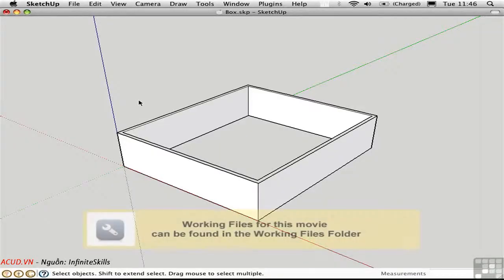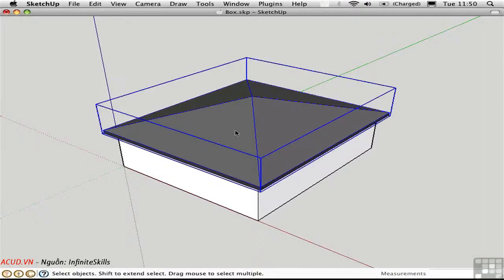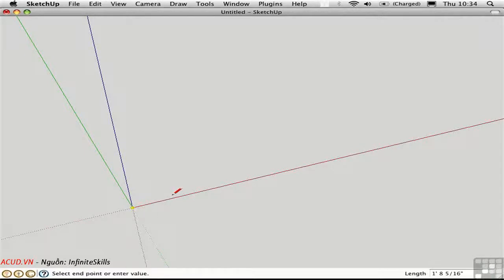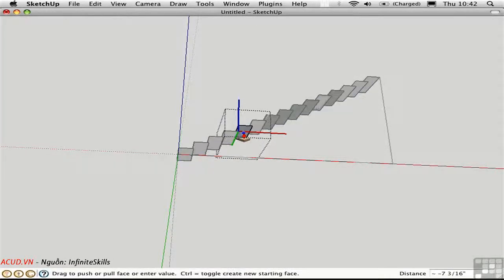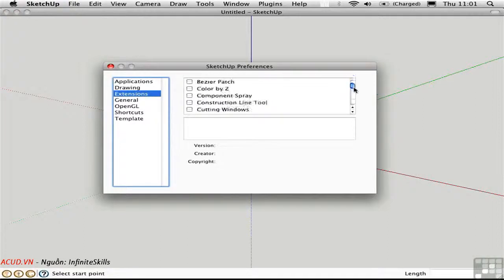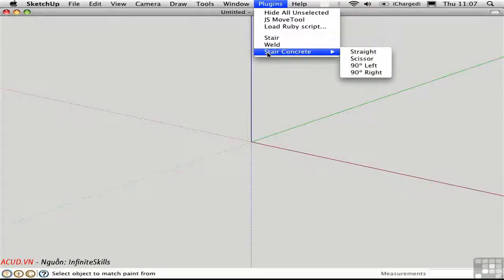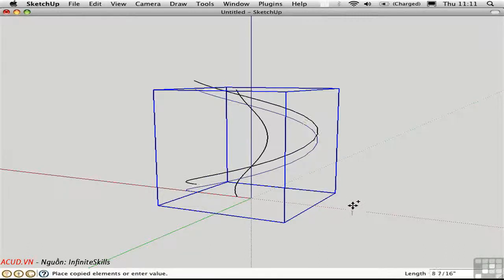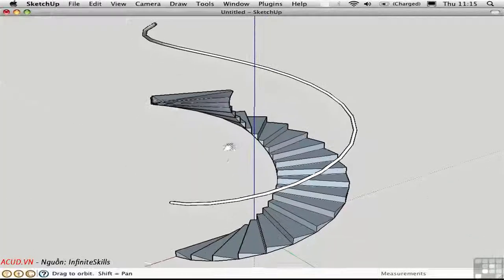SketchUp-Phần 13B-Architectural Tools-Tạo mái nhà và dựng cầu thang